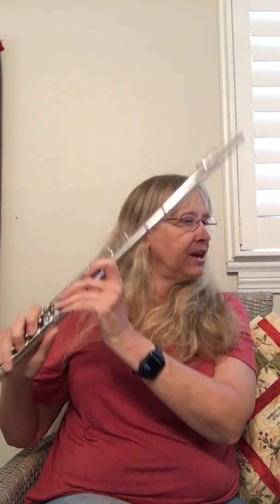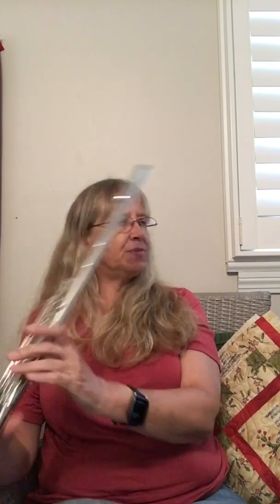AL Allstate Technical m15-18